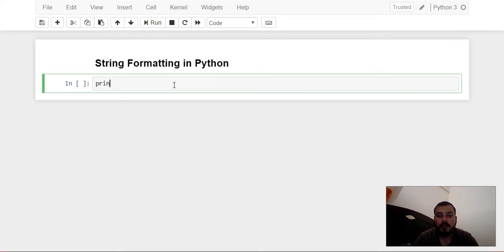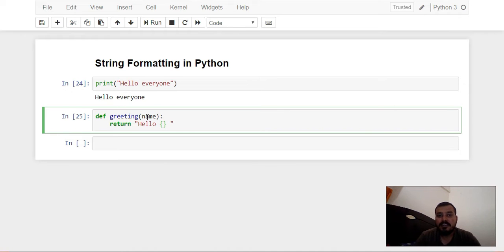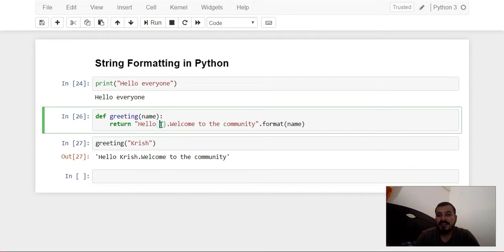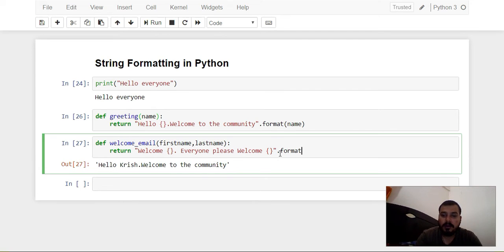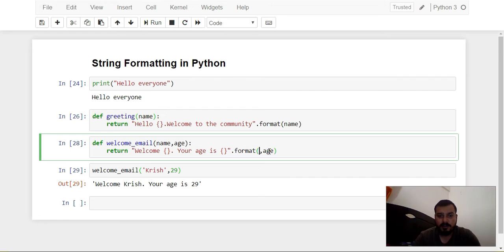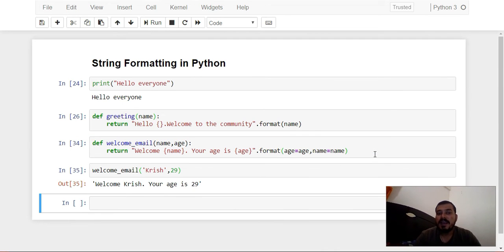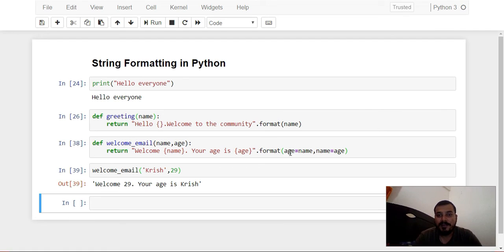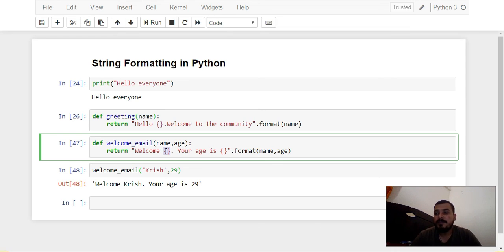Tutorial 18- Python Advanced String Formatting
In this we will understand about Python Advanced String formatting

If you like music support my brother's channel

amazon url:

YOU JUST NEED TO DO